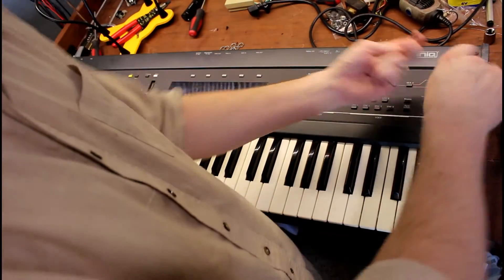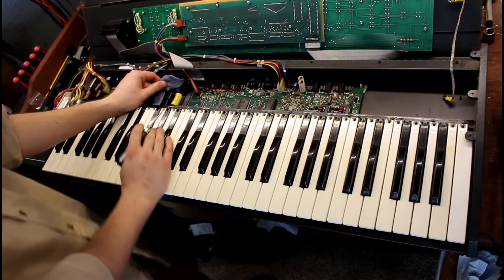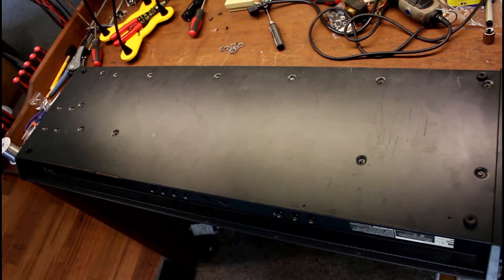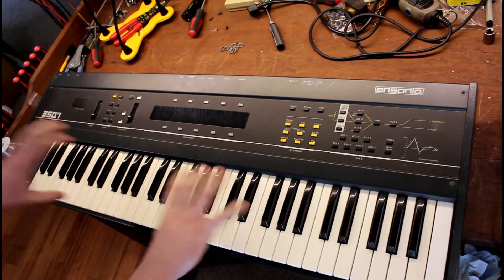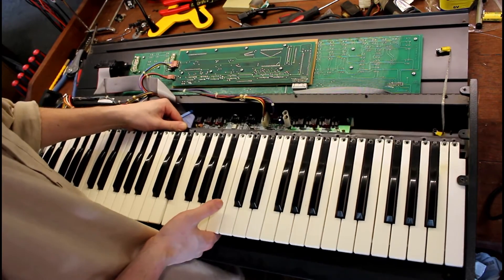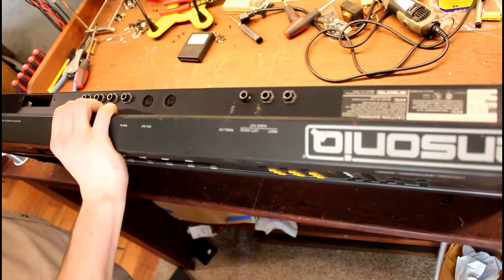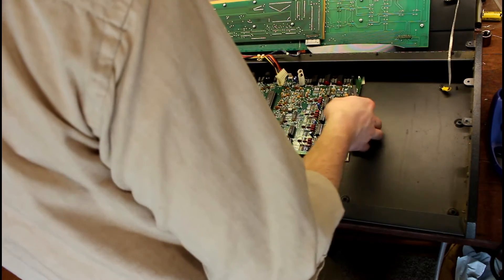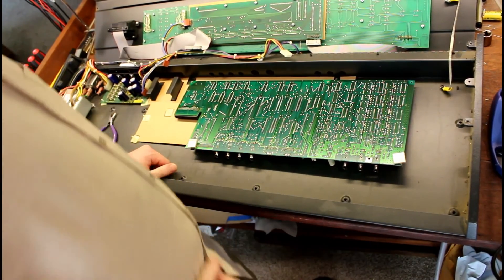Ensoniq ESQ 1 Accessing Internal Battery for Replacement (Soldering Required)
1:18 To skip to what screws to remove to get at the main PCB.